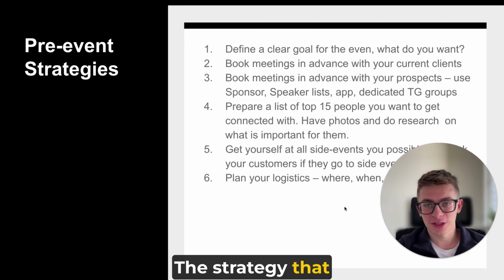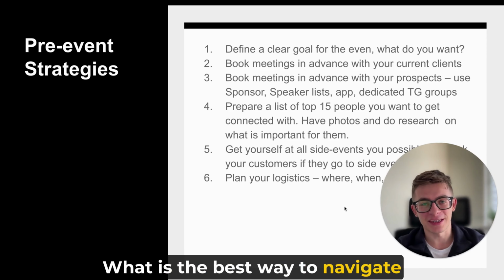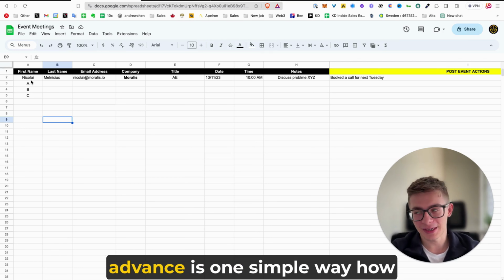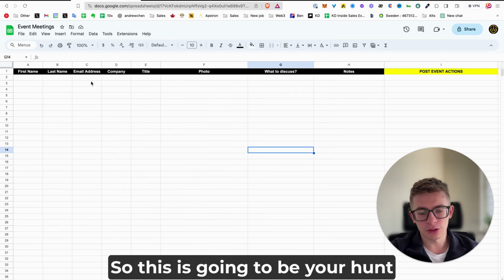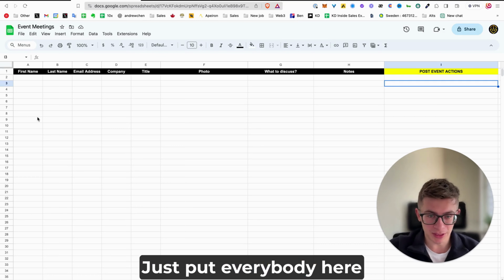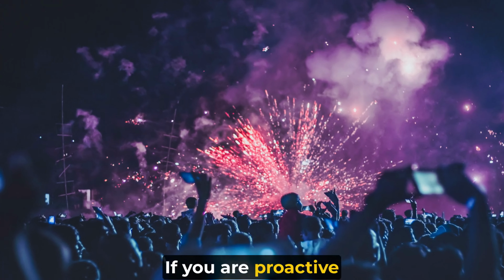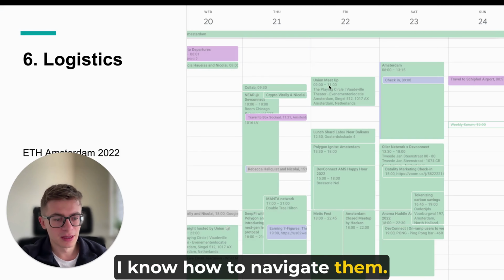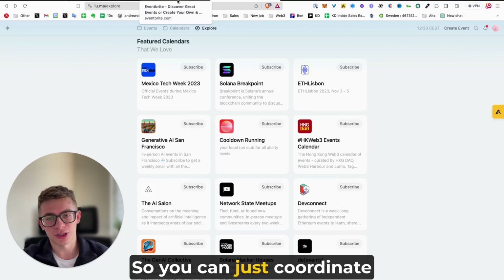How I prepare for web3 events: Hands on sales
In this video from Web3 Sales Gym, we're going to talk about:

Setting clear goals for web3 events, like gaining new clients or specific revenue targets.
Booking meetings with key prospects and customers, ensuring preparedness for on-site interactions.
Creating a "hunt list" of high-value targets, with emphasis on personalized outreach.
Navigating side events, using communication skills to access exclusive gatherings.
The risks of unplanned attendance, stressing pre-booked meetings for control in web3 sales.
Logistical strategies, from calendar management to using Luma for side event discovery.
Motivation to employ these tactics at upcoming web3 events for assured success and growth in web3 BD.

0:00 Teaser
0:08 Why you should watch
1:05 Clear Goal
2:37 Building Hunt Lists for events
7:02 Finding Side Events
8:57 Navigating Calendar and logistics
9:38 2 websites to find side events
11:25 Home training: DO IT!